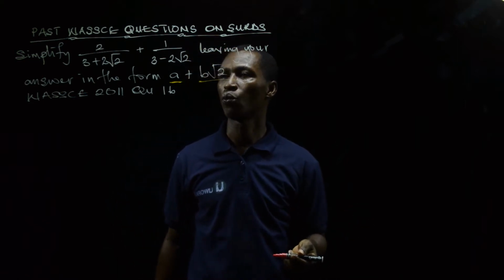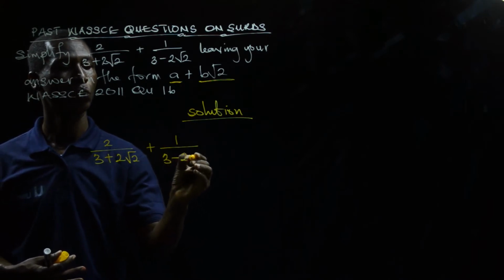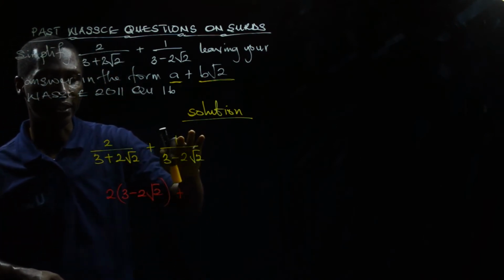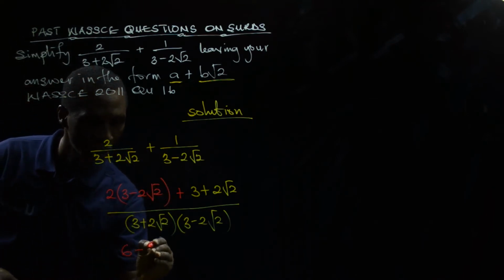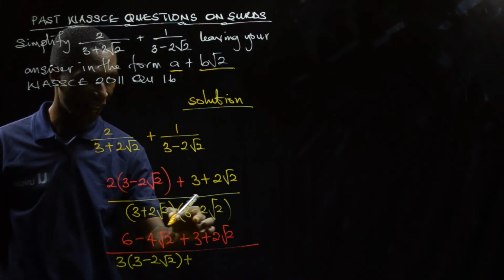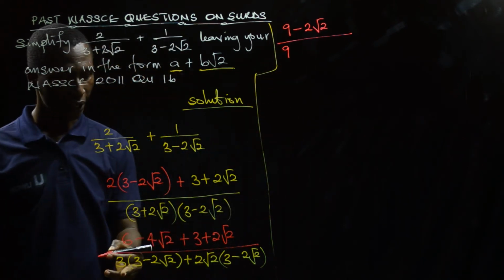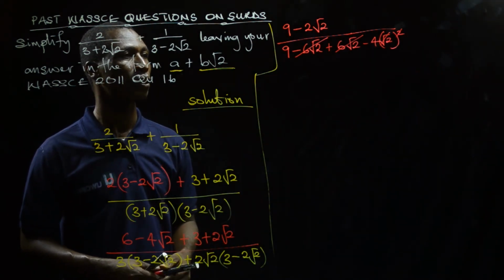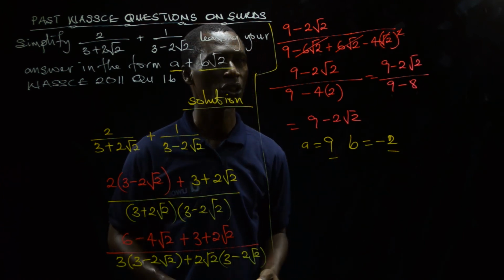Uworka - Surds WASSCE 2011 Question 1b